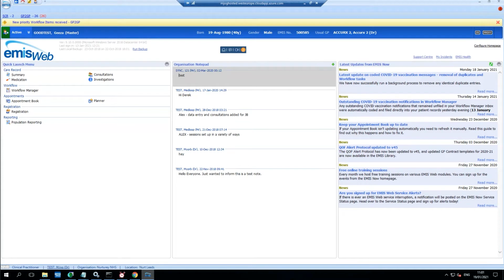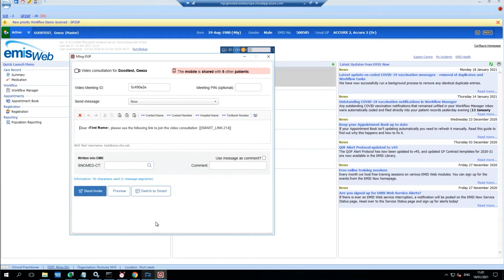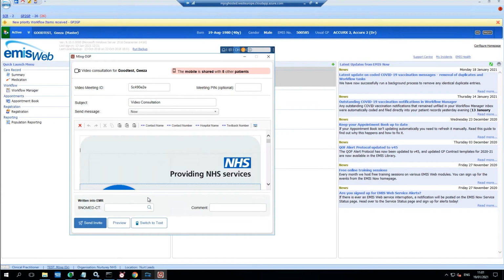Video consultations with Desktop GP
Using the Desktop GP Toolbar for Video Consultations

MJog's powerful multi-channel solution helps practices in the UK effectively deliver messages to patients. With more features and channels than any other provider, MJog is a great-value solution for practices and CCGs.